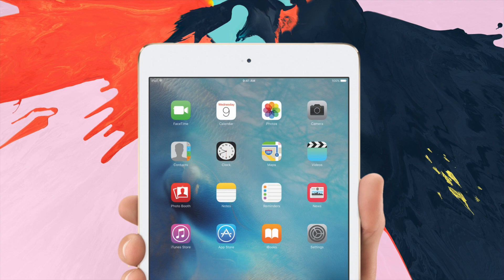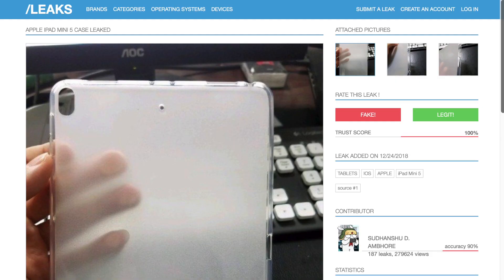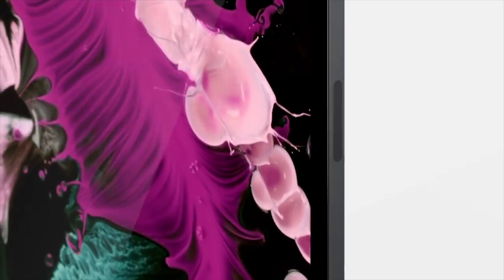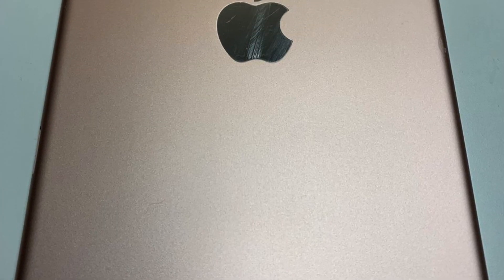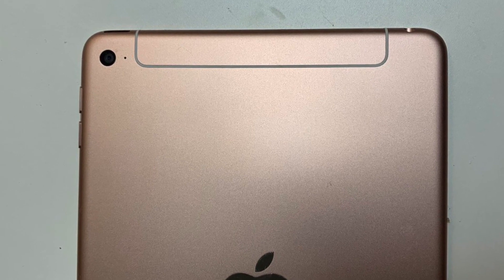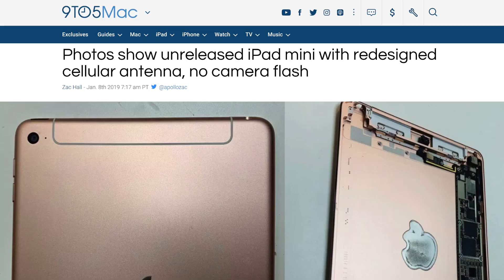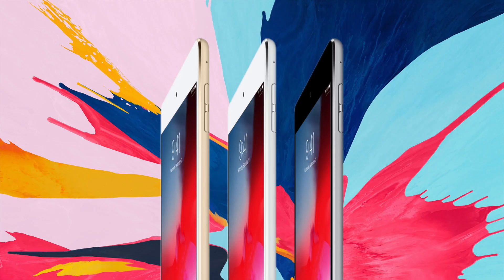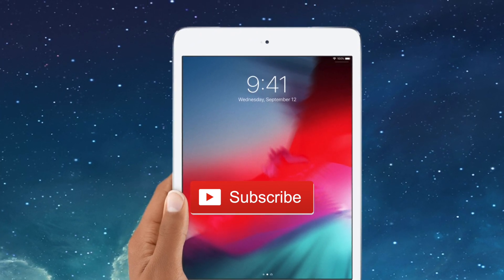Latest iPad Mini 5 LEAKS!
Latest Apple iPad Mini 5 (2019) Leaks & Rumors!